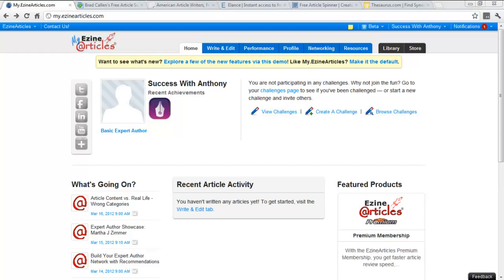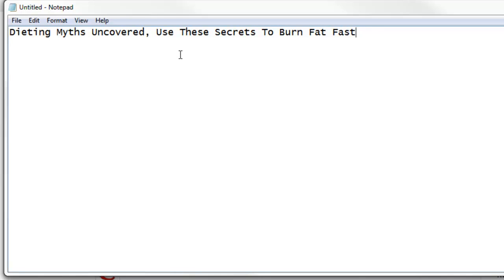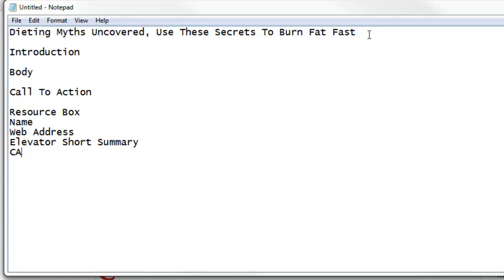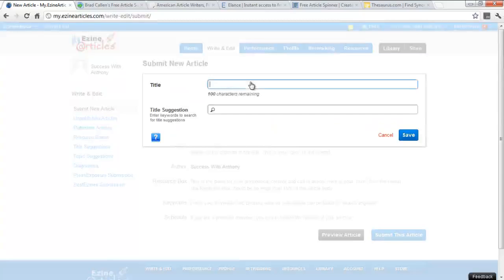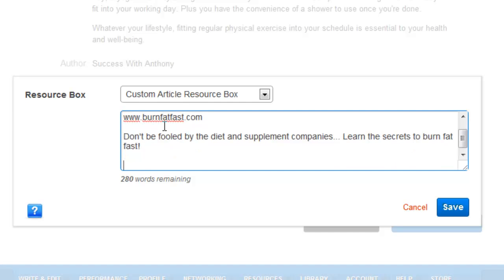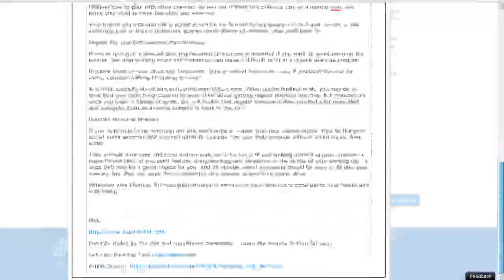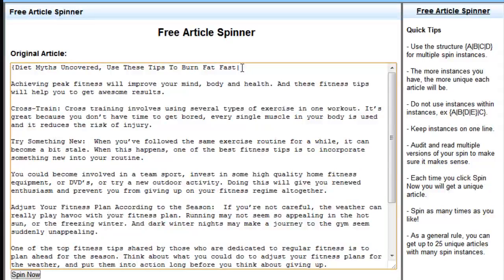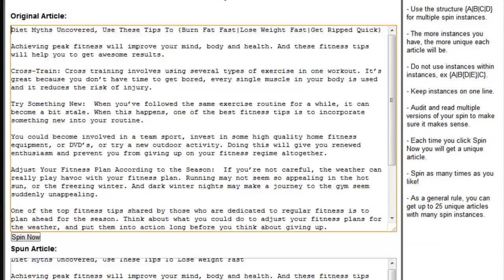School of Internet Science - Article Marketing